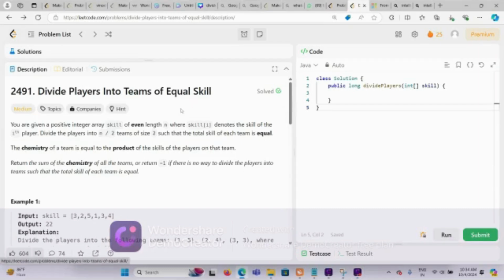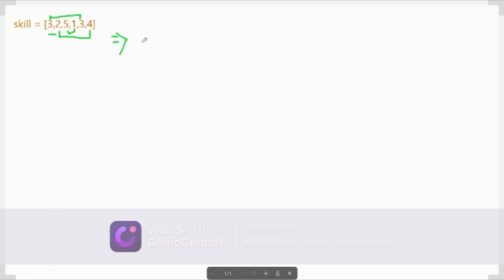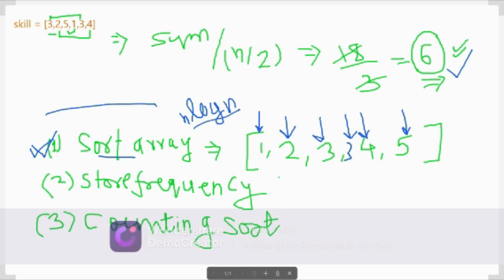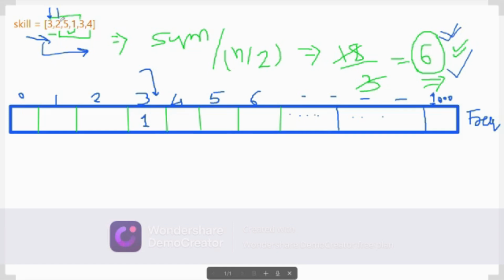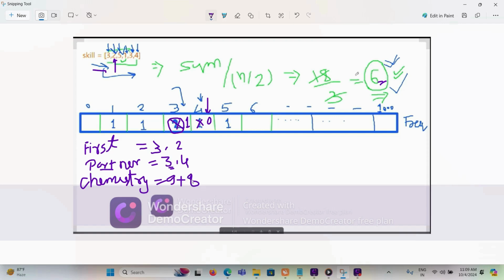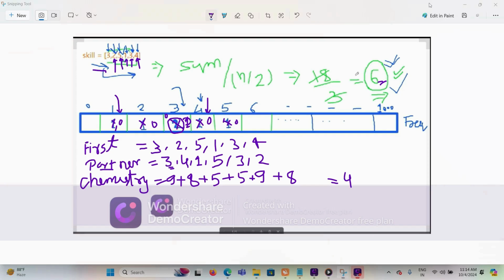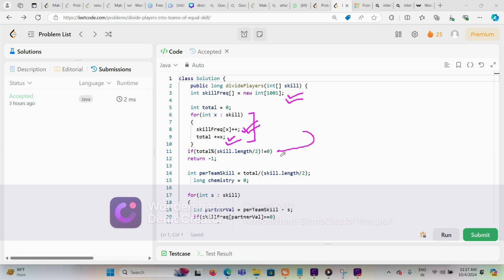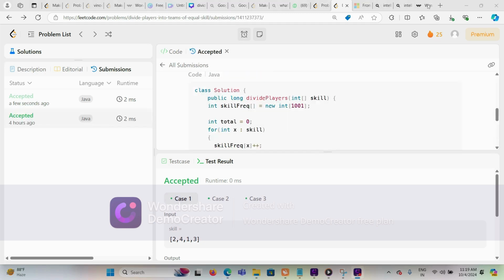Divide Players Into Teams of Equal Skill| Leetcode 2491|leetcode daily problem today| must do Array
Divide Players Into Teams of Equal Skill

we are given a positive integer array skill of even length n where skill[i] denotes the skill of the ith player. Divide the players into n / 2 teams of size 2 such that the total skill of each team is equal.

The chemistry of a team is equal to the product of the skills of the players on that team.

Return the sum of the chemistry of all the teams, or return -1 if there is no way to divide the players into teams such that the total skill of each team is equal.

my approach is simple, i am creating a frequency array and recording the count of frequencies of all the numbers at the same loop also calculating the total skills in the array. i am  getting the sum of each team and then i am traversing through array again and checking the partner skill for every value in array and checking weather the frequency of this partner is greater than 0, and if i found it zero anytime then it would return -1 directly otherwise i would keep on summing the chemistry of the team and finally return the frequency / 2 as answer.